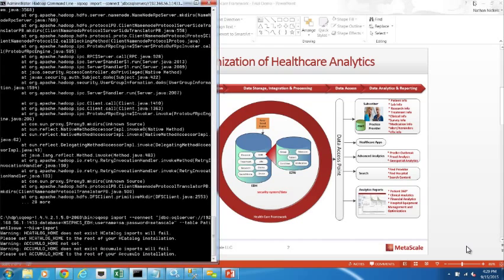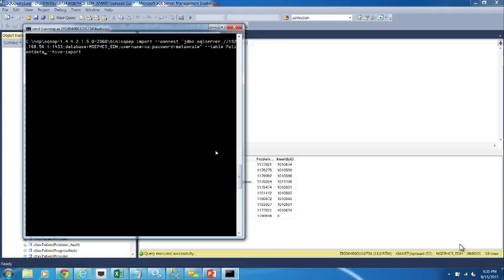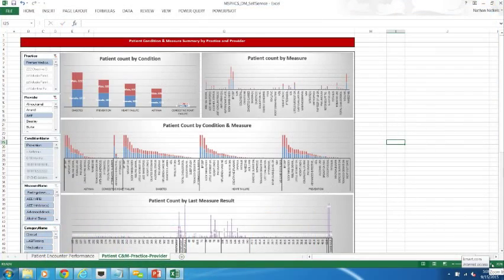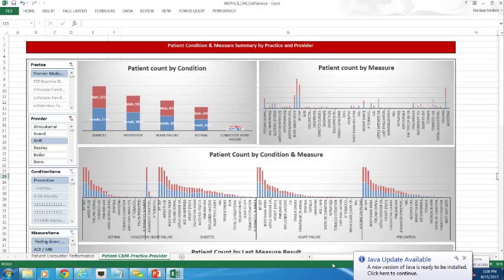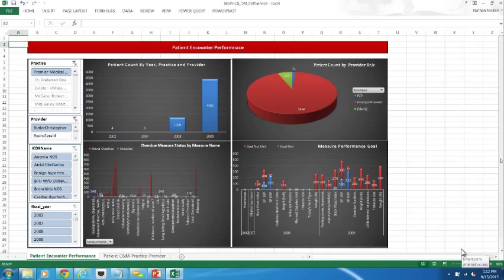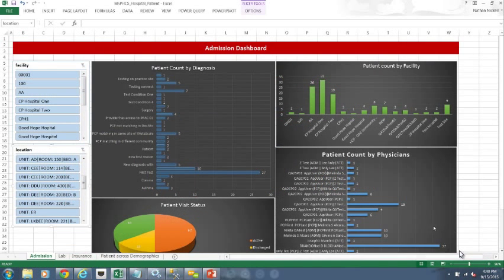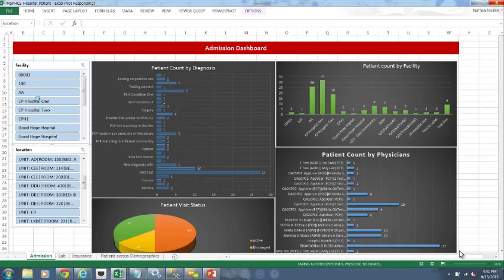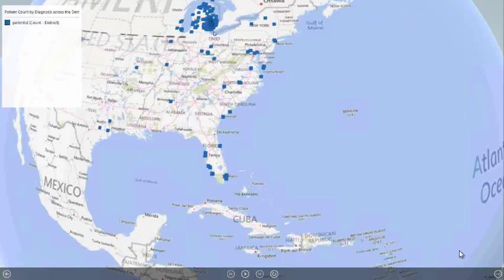Modernization of Healthcare Data Management and Analytics Platform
Healthcare IT executives are faced with challenges to lower costs and enable more robust analytics capabilities. With the explosion of data from a wide variety of medical devices and electronic records, provider, payer and vendor organizations alike need to modernize data management an analytics systems to respond to challenging data computing and integration requirements.

MetaScale's Healthcare Solution Framework provides a single platform, simplified data management system and lower TCO using opens source, big data technology.